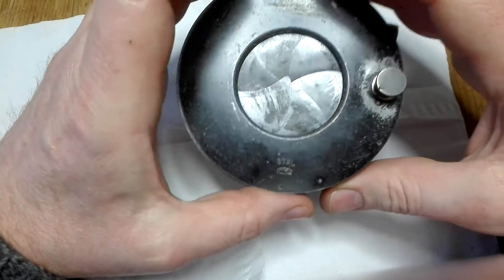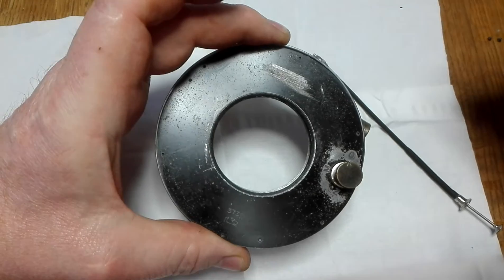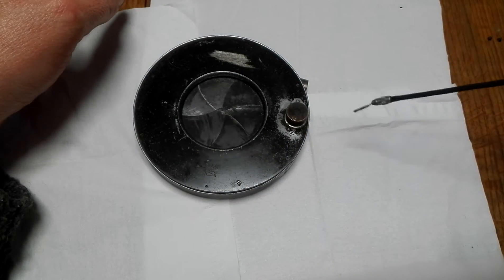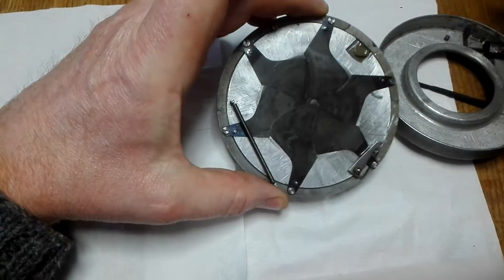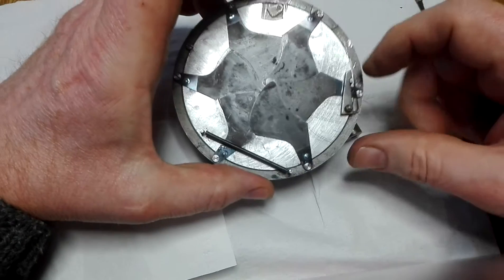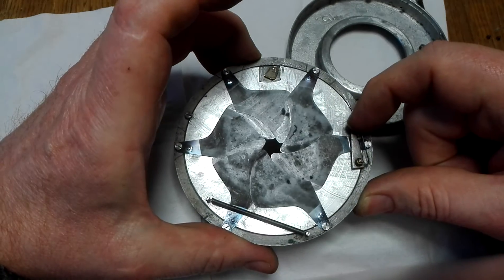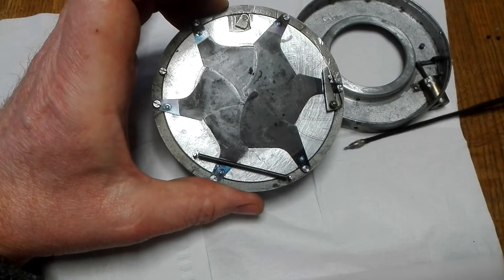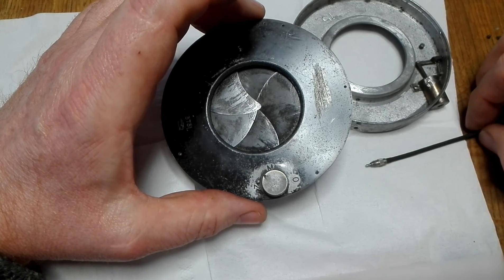camera shutter inside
How an old mechanical camera shutter works